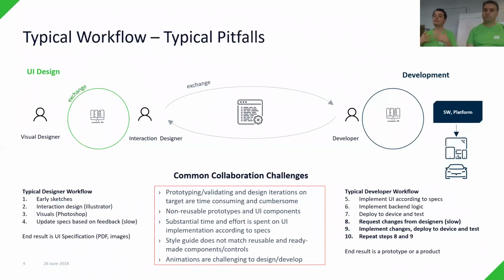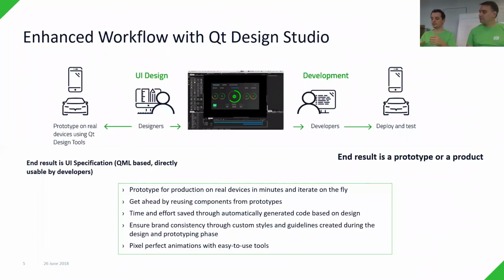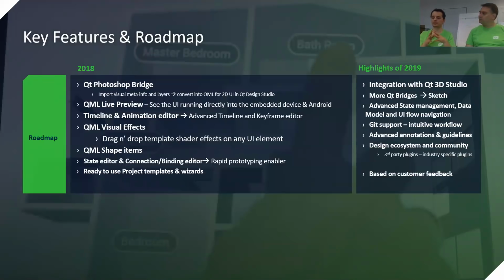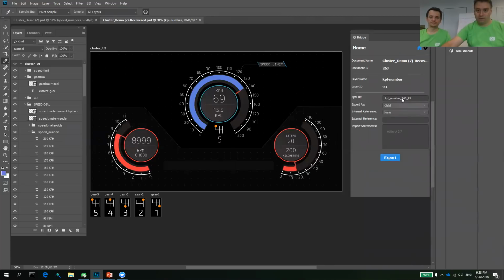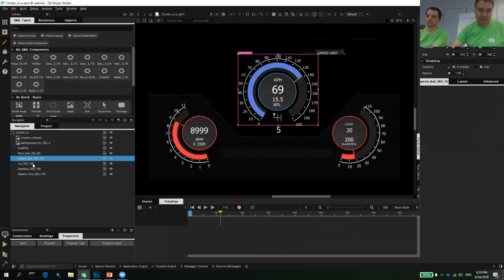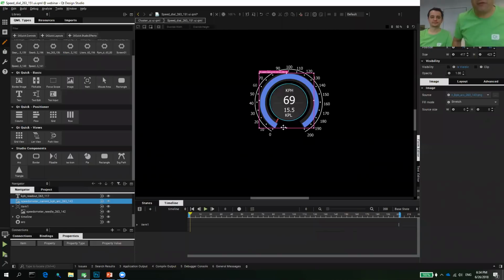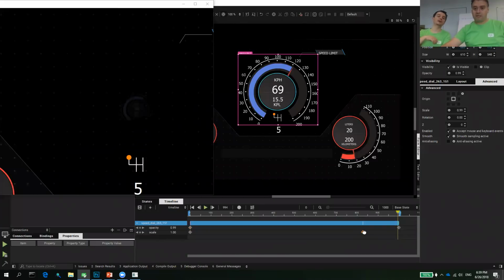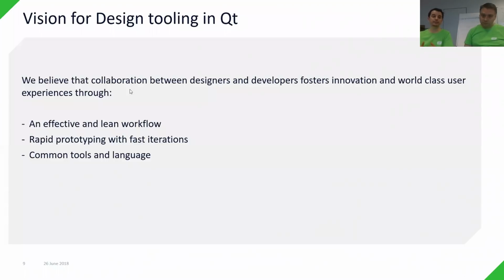Webinar: Qt Design Studio: The Designer Tool Developers Love {On-demand webinar}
Working relationships between designers and developers can be complicated. It's as if they speak different languages. No more! Qt gives you the tools that make collaboration between designers and developers easier and more efficient than ever before. UI design has never EVER been so easy and powerful.

In this webinar, Petref will walk you through the challenges associated with the typical designer-developer workflow and how Qt Design Studio does away with them in style. Being the smooth talker he is, Petref won't just regale you with the manifold features of the Qt Design Studio Technology Preview, he'll also show you a demo of this hottest upcoming addition to our UI design offering.

Presenters:

Petref Saraci, Product Manager, The Qt Company

Thomas Hartmann, Senior Software Engineer, The Qt Company